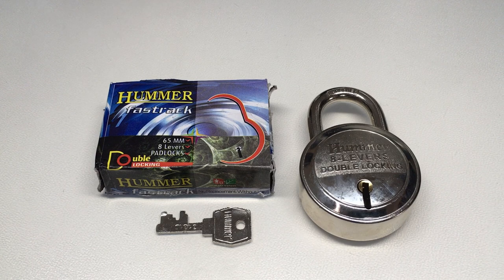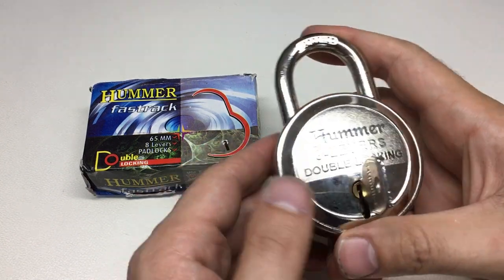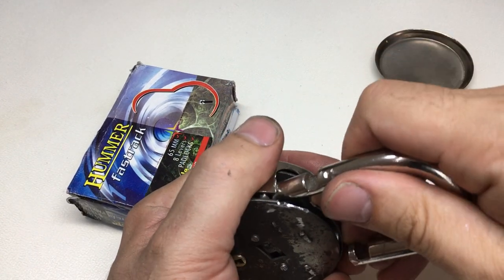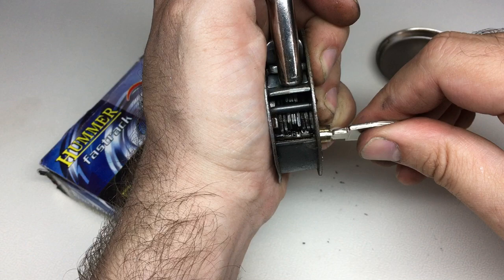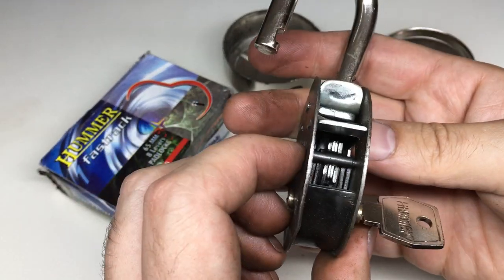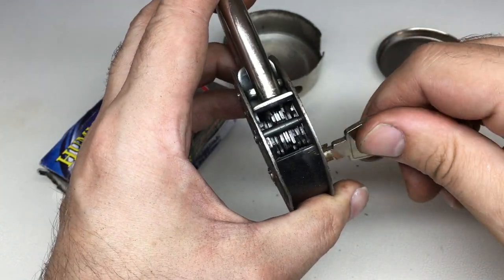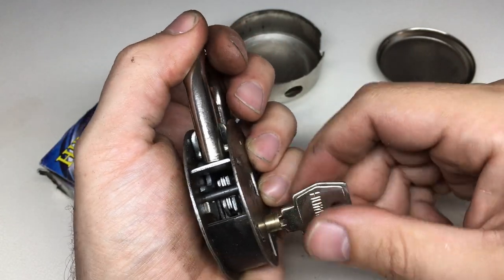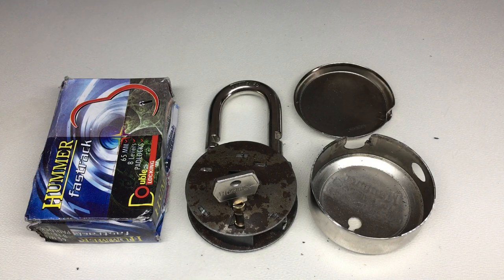(467) ‘8 Lever’ Indian ‘Hummer’ Padlock Strip-Down - Does it Really Have 8 Levers?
I tried picking this lock a couple of times and something didn’t feel right... in fact it felt so weird, I didn’t trust it - it’s only the second lock I have destroyed to observe the insides too (not counting cutaways). Enjoy :-)